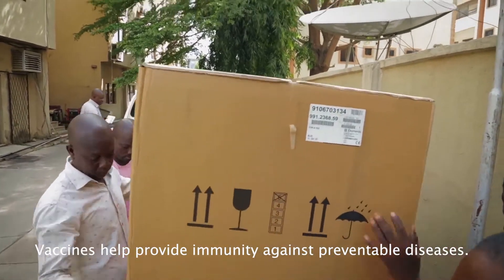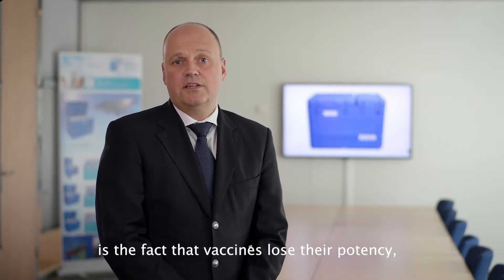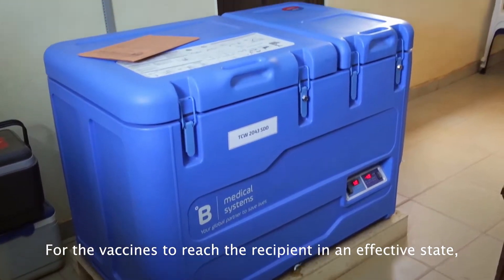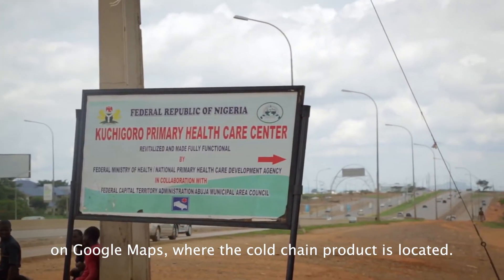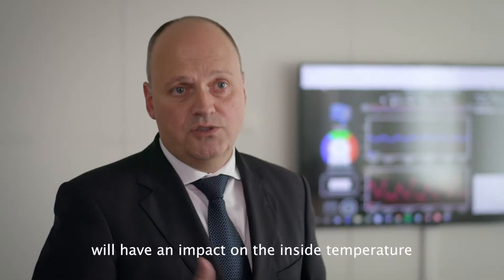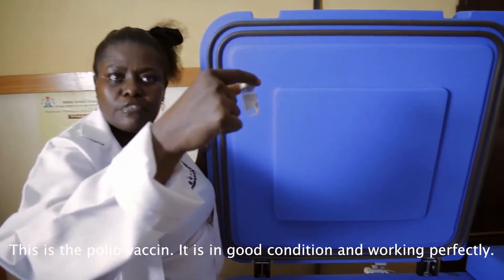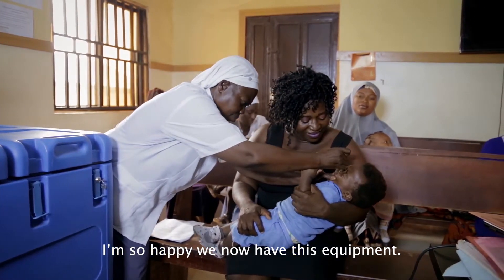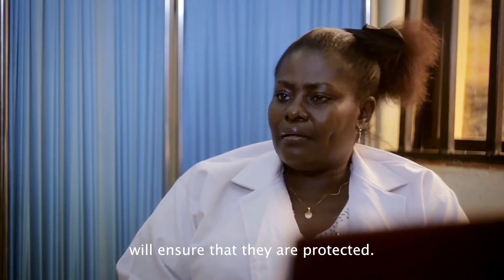Smart refrigerators protecting vaccines in Nigeria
Vaccines travel several thousands of miles before reaching Nigeria. It is important to maintain a proper cold chain throughout the whole journey.

Remote temperature monitoring devices ensure complete traceability and quality of the vaccines.

This video explains the multiple functions of data loggers and tells the success story at a health clinic in Nigeria.